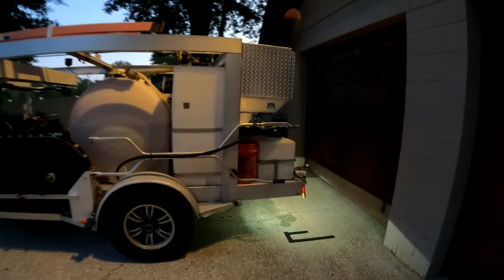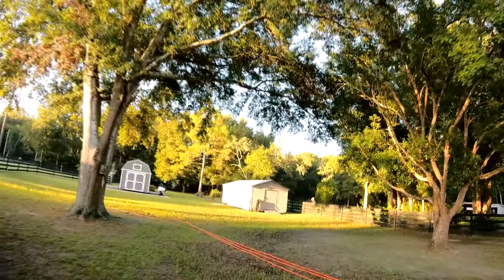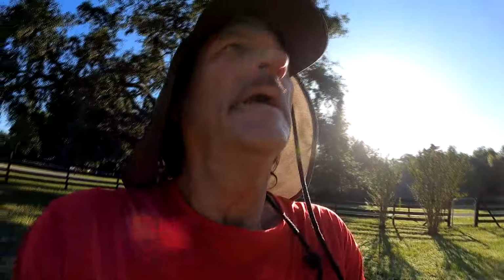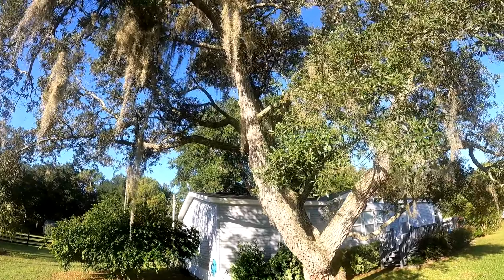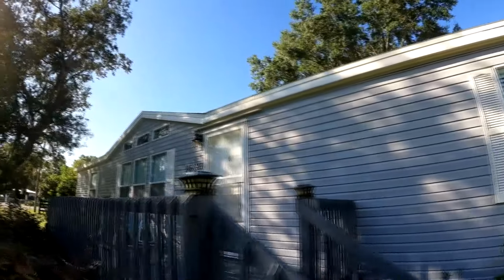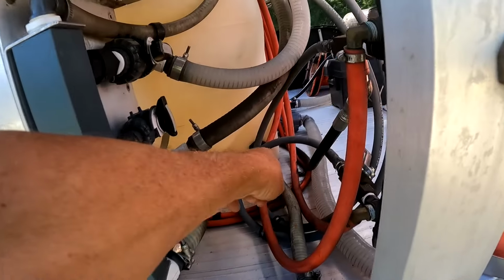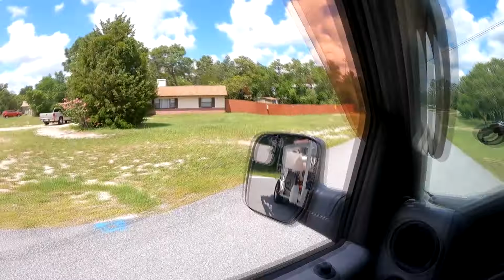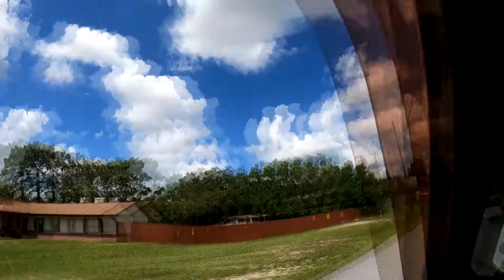Roof wash day, using the Zeta 40P mobile soft wash, 2 shed roofs and two-house roofs.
Pressure washing is a great way to keep your property looking new. Today we
had 2 roofs to clean along with both homes with 2 shed roofs, home by 1:45 at the bottom of the pool, very hot day, get after it.